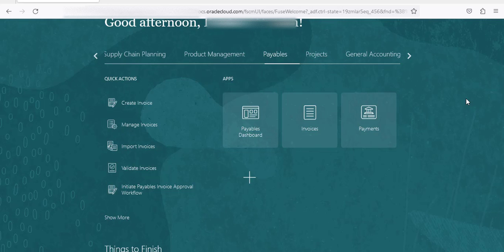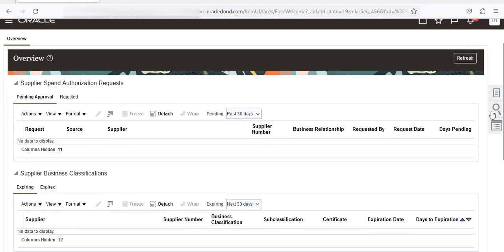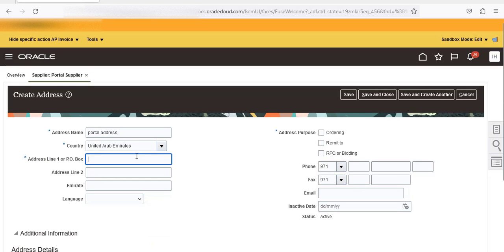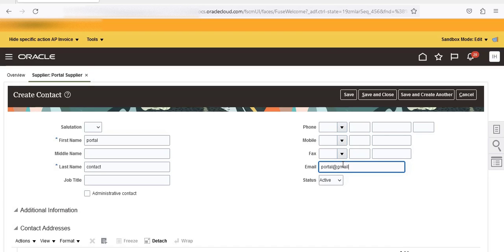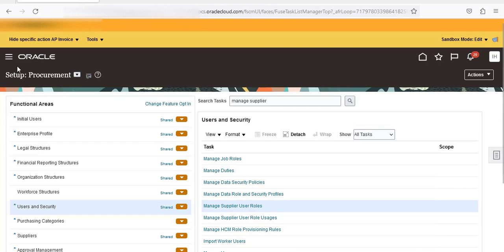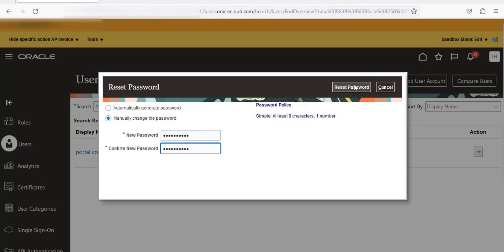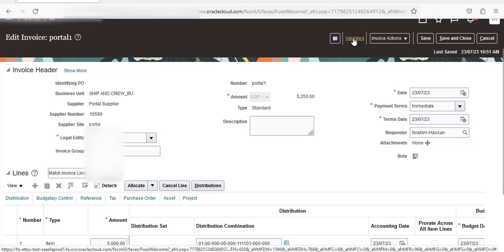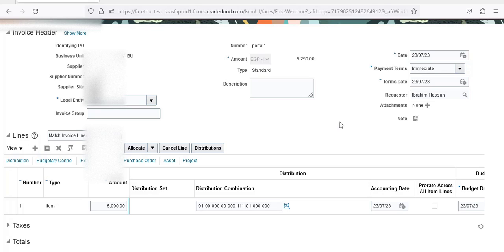iSupplier Portal in Oracle Fusion Part2: Create supplier account, invoice and Solve POZ-2130074 bug.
in this video you will learn how to create a supplier, supplier contact , user account for supplier ,
how to resolve poz-2130074 bug during assign role to supplier contact user account
we will create actual invoices through supplier portal and complete it by payables users then validate approve and create accounting